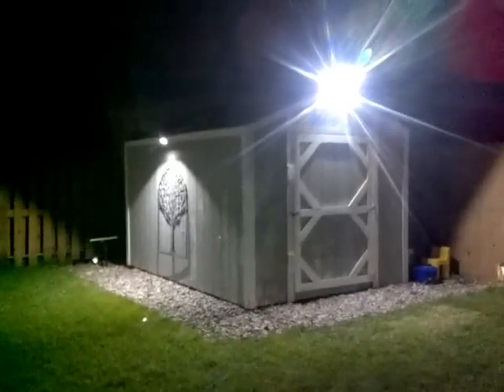Solar powered flood lighting on stereroids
I'm not exactly a "prepper", but I do have a thing for using resources available to all of us in non-typical ways.  In this set up, I have 200 amp / hours of deep cycle batteries hooked to a single circuit powering all of the lights.  Included in the circuit is a light sensor which assumes maybe 1/10th of an amp, and 5 10 watt led flood lights, making around 1000 lumen of light each. My Georgia math says that at 10 watts, each light pulls around .8 amps, for a total of about of about 4 amps.  The whole circuit is monitored by a 5 amp fuse. With 200 amp / hours in batteries, these lights would run 20 hours before depleting the bank.  I have 2 100 watt panels on the shed to recharge the batteries, and when the charge controller says the bank is full, the power generated from the panels is diverted to the house via a tie-in inverter.  The panels have not reversed the power meter on the house, but they can bring it to a stand still, reducing my power bill to around $45.

The whole system, when not connected to the grid tie in, is 12V.  While the lights are physically attached to the house, no part of the 12V shenanigans touch commercial power, keeping it completely off the grid.